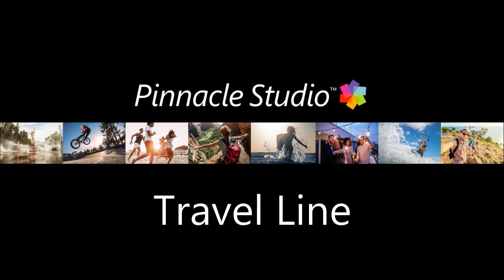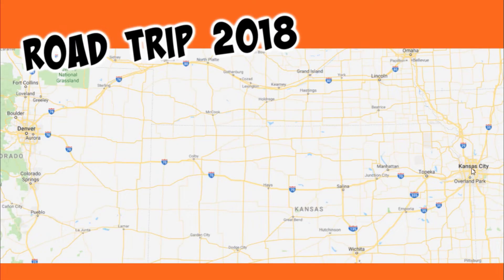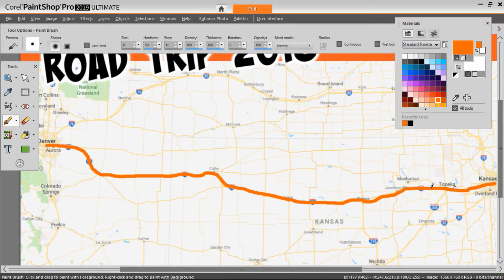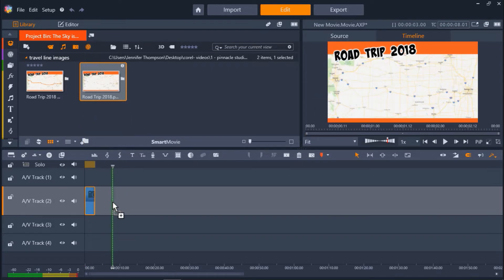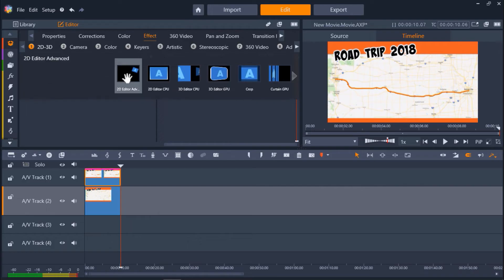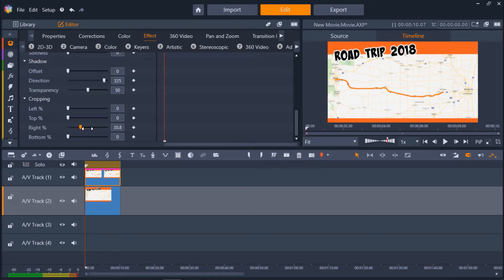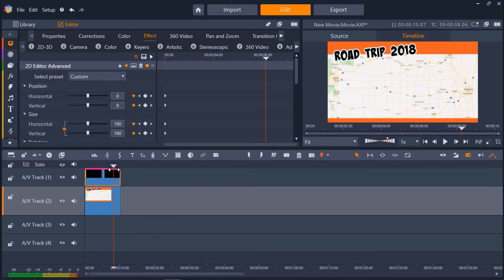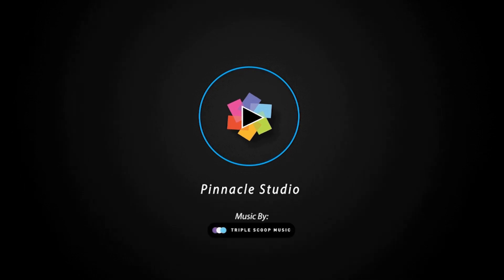How to Make an Animated Travel Line in Pinnacle Studio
Want to add some extra impact to your vacation or road trip videos? Learn how to create an animated travel line along a map route using Pinnacle Studio. Download a printable copy of the tutorial and sample image from our tutorial